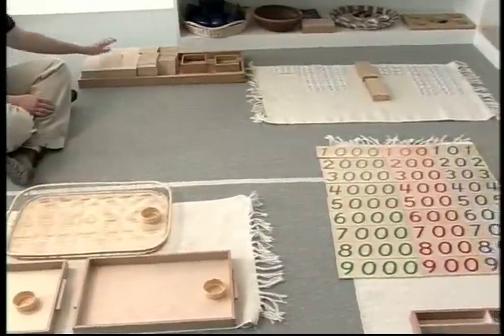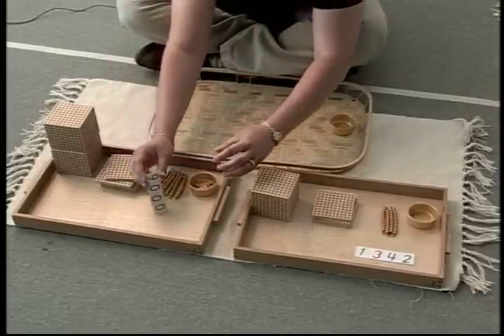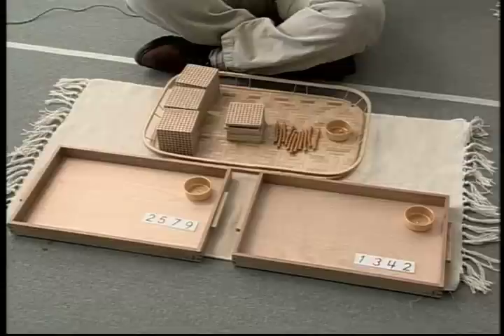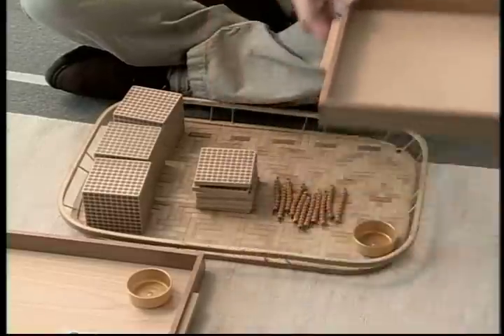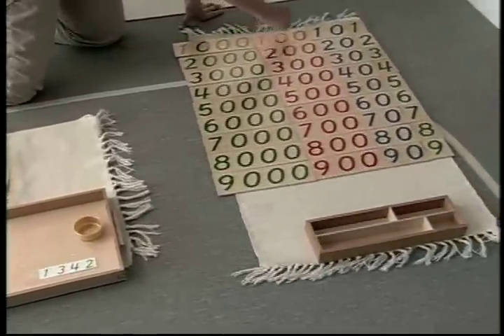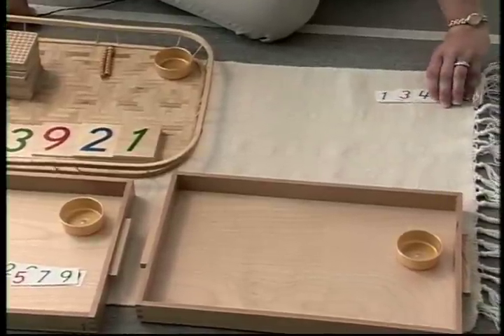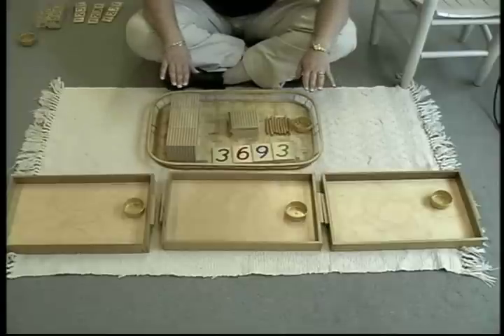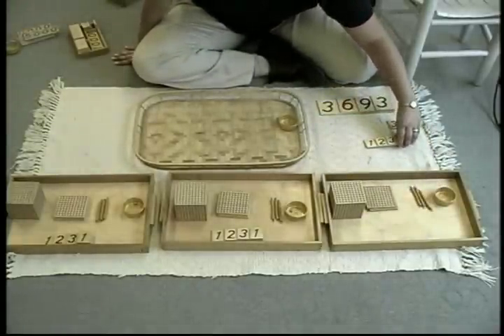13 Montessori Math Curriculum Demonstrations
Here are two demonstrations from the "Montessori Math Demonstrations" DVD from Educational Video Publishing.  These are two of twenty-eight demonstrations on the DVD.  For a complete transcript, you can go